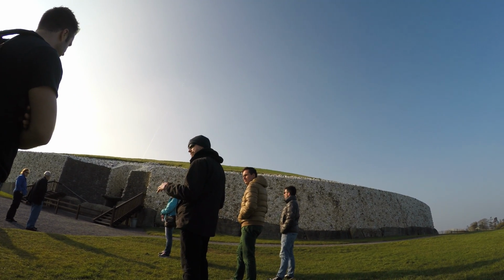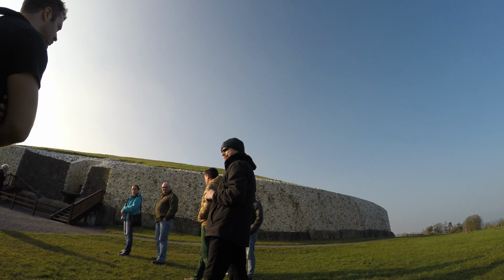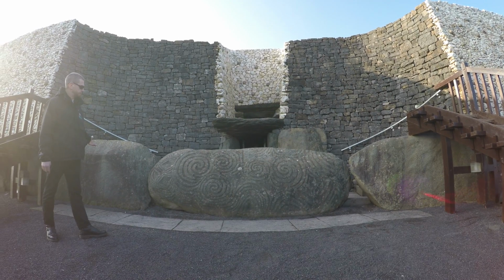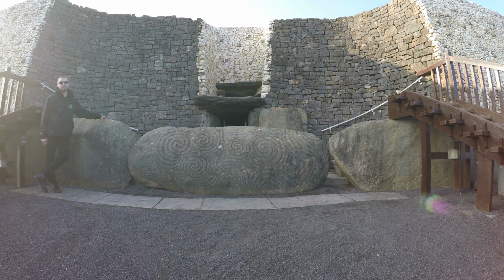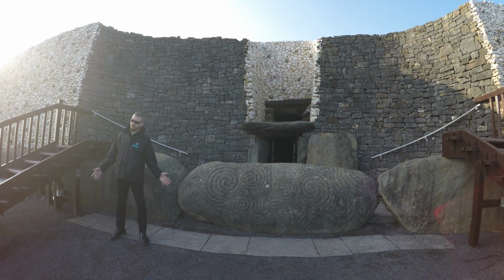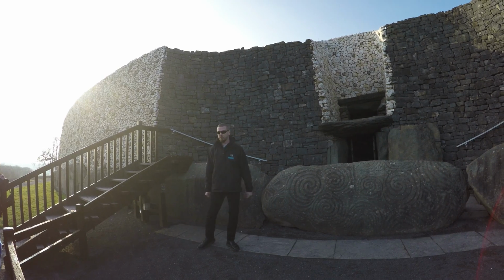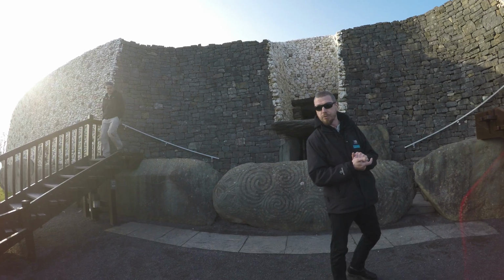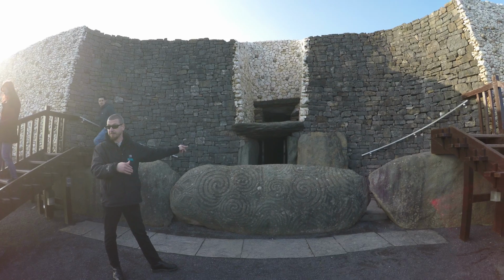A lesson on Newgrange 2